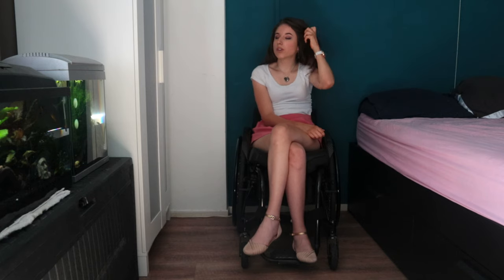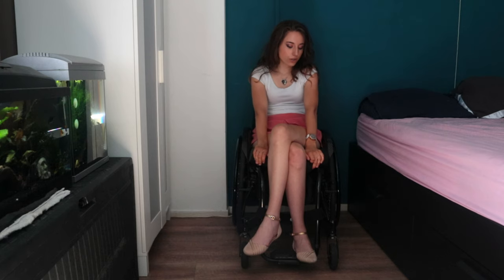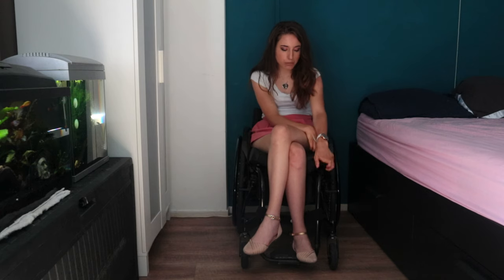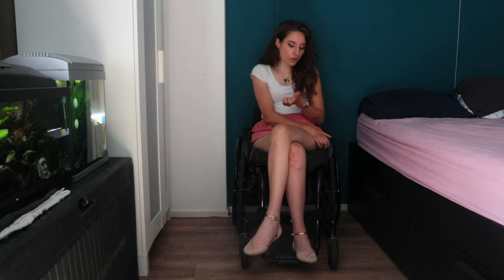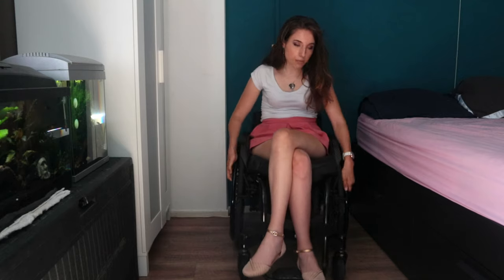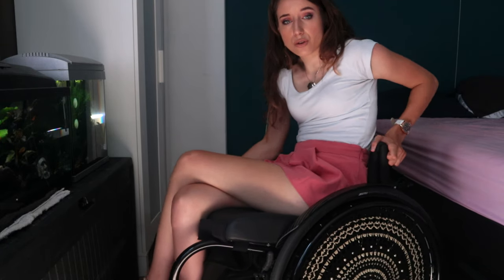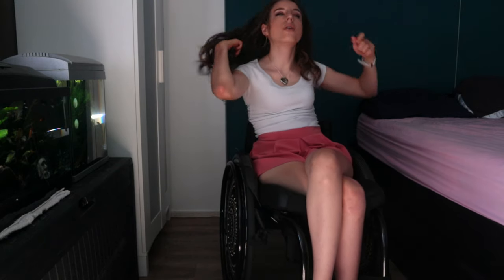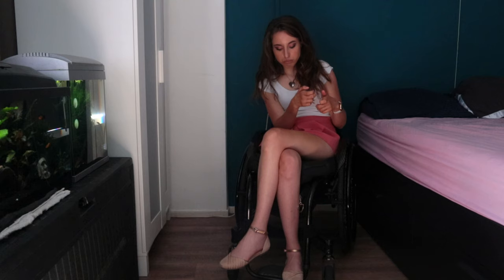Quadriplegic | Why I changed wheelchair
Hy guys!
In this video I'm showing the most important features of my new wheelchair and why did I change that soon.
Here's the link for my wheel covers where I purchased them

Please let me know what you think about!
Stay tunned till next video!